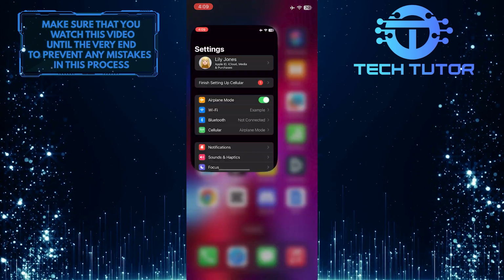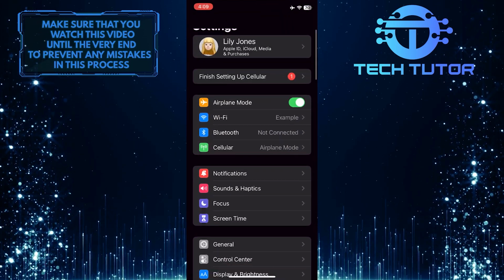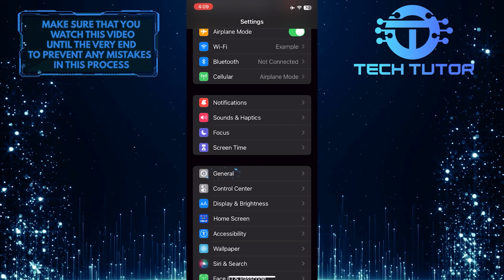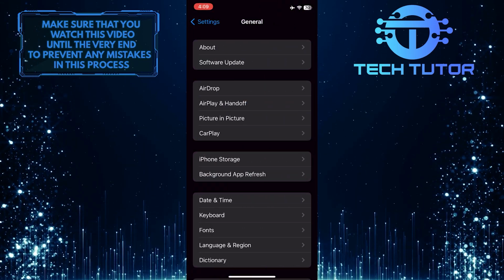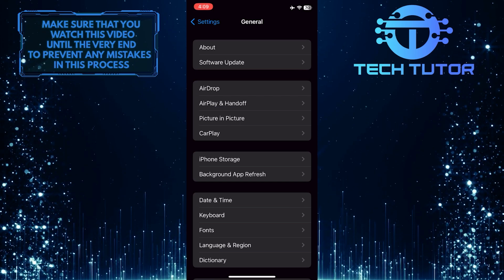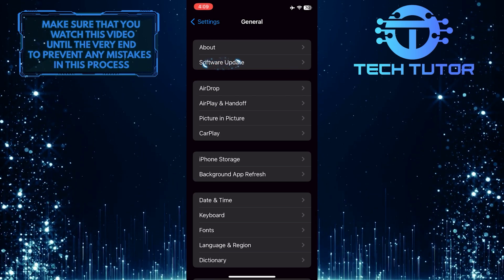How To Update Your iPhone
Are you looking to update your iPhone with the latest version of iOS? Our video is here to help! We'll show you how to quickly and easily check for updates, download them, and install them on your device. Updating to the latest version of iOS on your iPhone brings a number of benefits. The most obvious is that you’ll get access to the latest features and improvements Apple has made to their software. This includes new security patches, bug fixes, and performance enhancements that can improve the speed and reliability of your device. Additionally, updating your iOS version ensures that you have access to all the latest apps from the App Store, as older versions may not be compatible with certain apps. Another benefit of updating your iOS version is that it will help keep your device secure. Older versions are more vulnerable to security threats such as malware and viruses, so staying up-to-date helps protect you from these risks. Finally, updating your iOS version can also help preserve battery life by fixing any bugs or glitches that could be causing an unnecessary drain on your battery. So don't miss out! Watch now and learn everything you need to know about updating your iPhone!